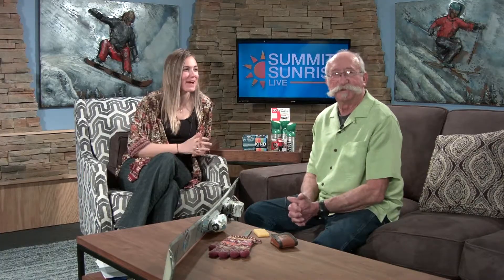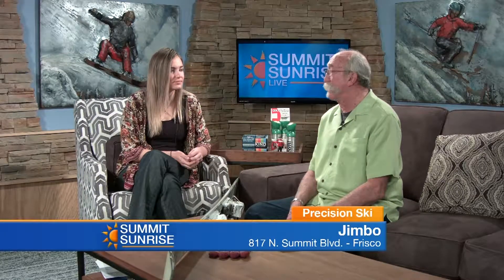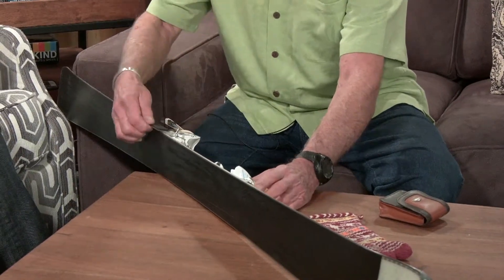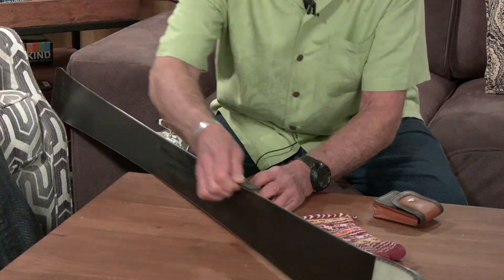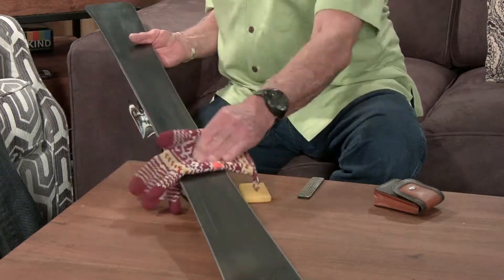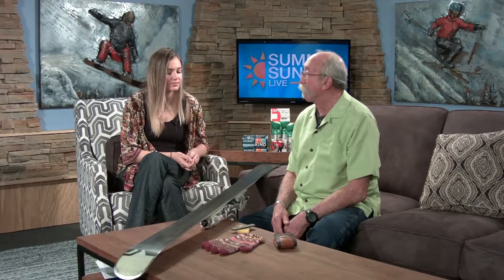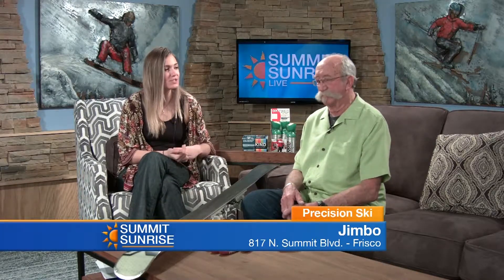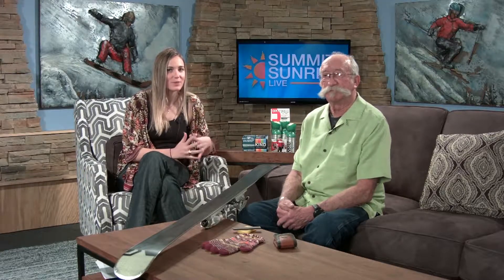SS 3 17 18 Precision Ski